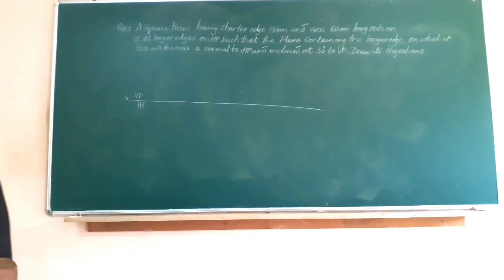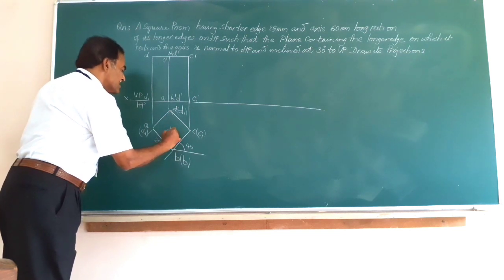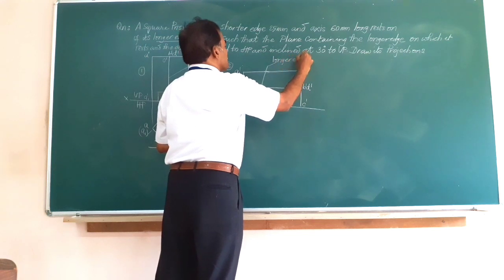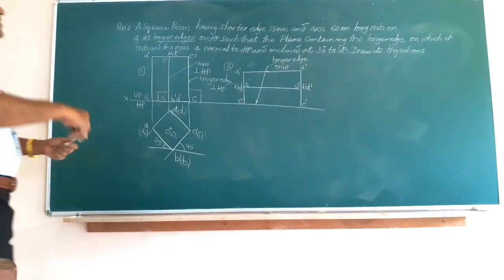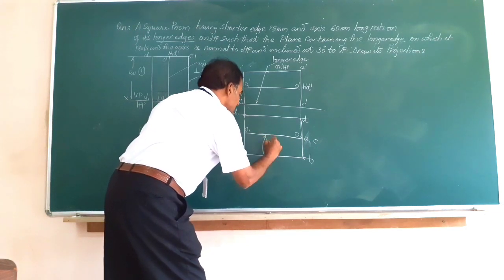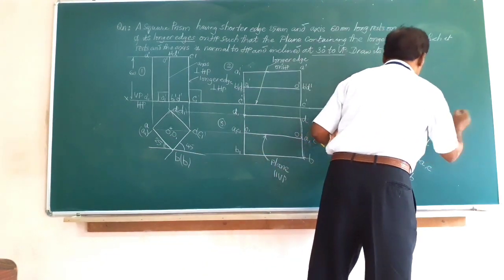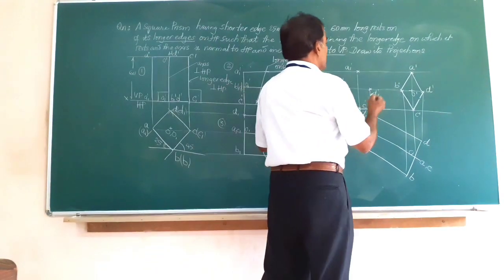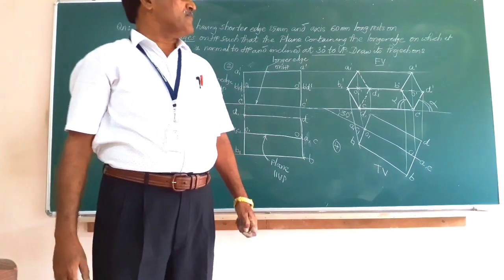Square Prism resting on one of its longer edges on HP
In this video I have solved a problem of projection of square prism resting on longer edge on HP

Reference
"Computer Aided Engineering Drawing" by Dr.MH Annaiah
published by New age Internatioal publishers New Delhi